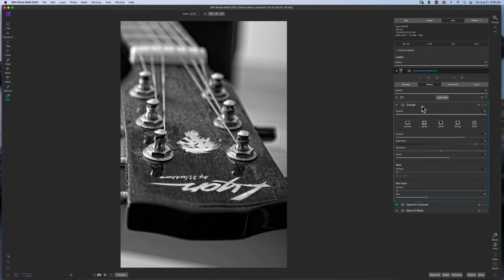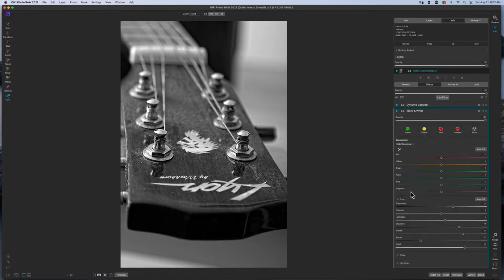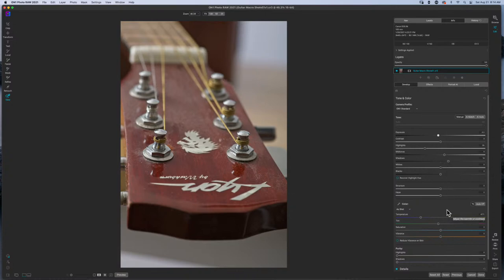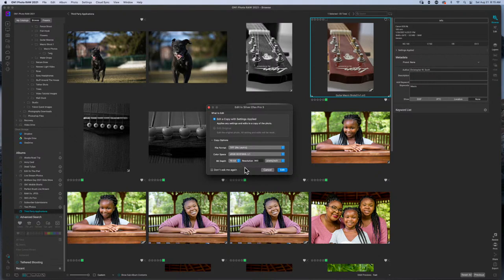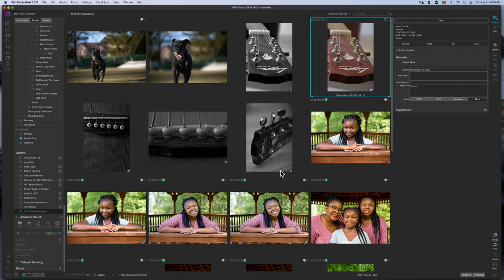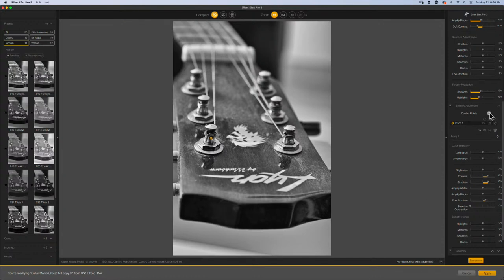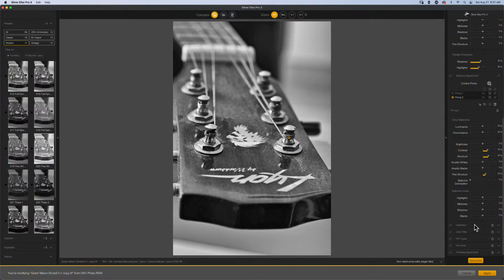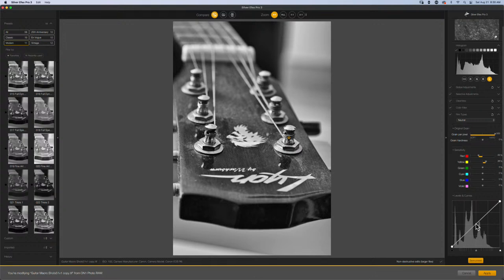ON1 Photo Raw vs Silver Efex Pro 3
Today I will discuss the differences between ON1 Photo Raw Black and White filter and using Silver Efex Pro. There are pros and cons to using both programs, but you can combine them to get fantastic results. This is going to be like an ON1 tutorial and but this will be more of an ON1 Photo Raw vs Silver Efex Pro 3.

Camera Body’s

Lens

Accessories

Computer